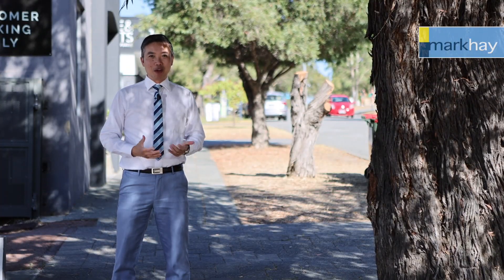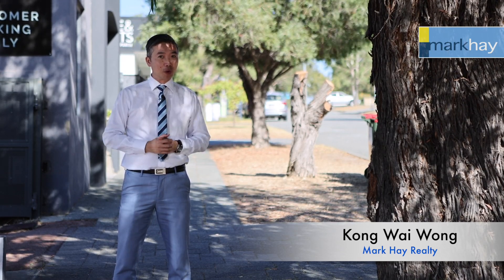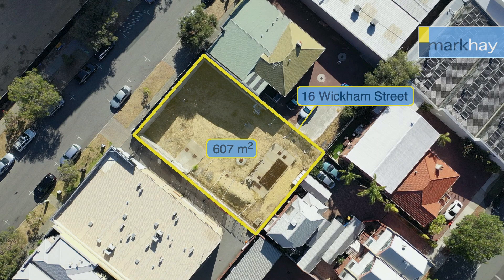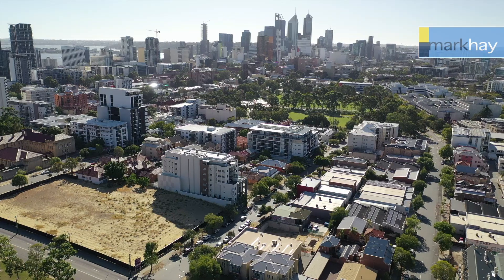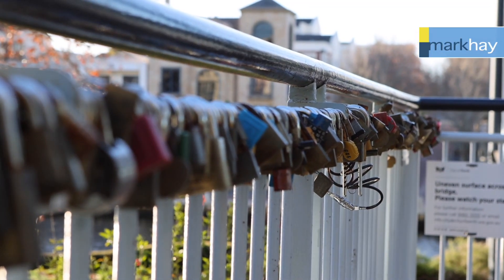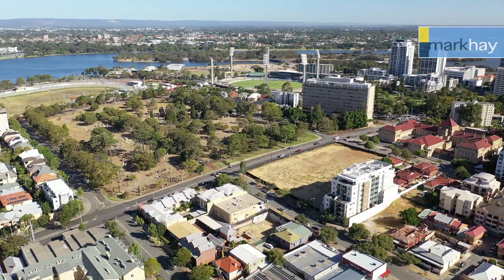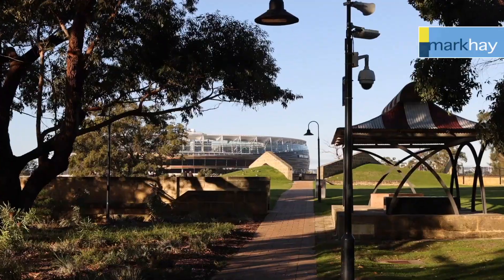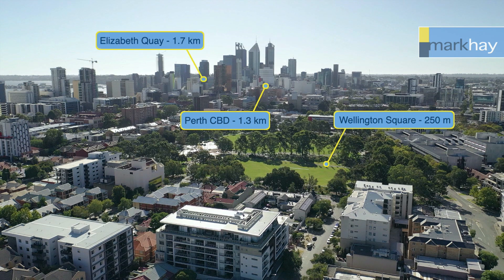16 Wickham Street, East Perth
• 607m2 green title development ready land
• City of Perth East Perth 3 Royal Street Central Precinct
• Design Guideline Area 25 Plain Street
• DA Approved DA-2014/5027 and DA-2016/5160
• Building Permit BPC-2016/703
• Significant site work done

Kong Wai Wong is pleased to offer for sale 16 Wickham Street, East Perth - an exciting development site with approved plans by City of Perth, building permit and significant form works done for a city fringe mixed use development conveniently positioned close to various amenities and major transport routes.

Located opposite Australia Development Capital’s $800 million 1.8 hectare Perth Girls School Precinct apartment and commercial township development, this site is perched on one of East Perth’s highest location which offers potential vistas towards the river, Perth CBD and beyond.  Literally steps away from Claisebrook Cove, Victoria Garden, Swan River, Matagarup Bridge, Optus Stadium and The Camfield as well as a short stroll to Queens Garden, Wellington Square, Langley Park, Perth CBD and Elizabeth Quay.  Furthermore a plethora of restaurants, cafes, nightlife and an envious lifestyle is just a heartbeat away.

Facts:
• 607m2 green title development ready land
• City of Perth Local Planning Scheme No. 26 – Normalised Redevelopment Area
• Claisebrook Village Project Area Precinct EP3: Royal Street Central
• Preferred use commercial, retail, permanent residential and transient residential
• Contemplated use cultural & creative industry, light industry, community and dining & entertainment
• City of Perth Development Approvals DA-2014/5027 and DA-2016/5160
• Building Permit BPC-2016/703

The Location:
• 350m IGA / Wellington Square / Claisebrook Cove / Swan River
• 800m Queens Garden / WACA
• 1.2km Langley Park
• 1.3km Royal Perth Hospital / Optus Stadium / The Camfield
• 1.9km Perth CBD
• 2.3km Northbridge / Chinatown
• 2.5km Crown Entertainment Complex
• 3km Beaufort Street, Mt Lawley café strip
• 3.5km Albany Highway, Victoria Park café strip

Contact exclusive selling agent Kong Wai Wong to secure this development opportunity and prosper!